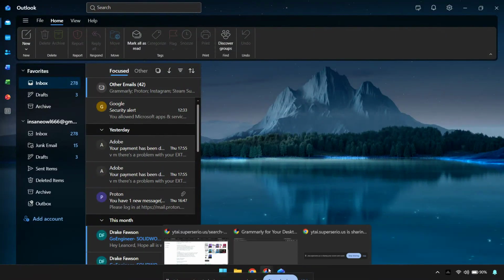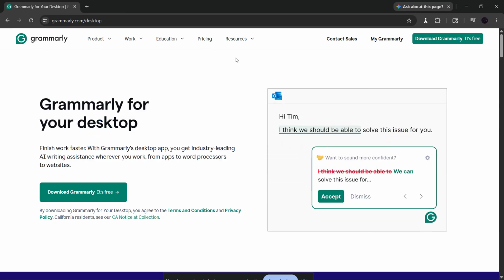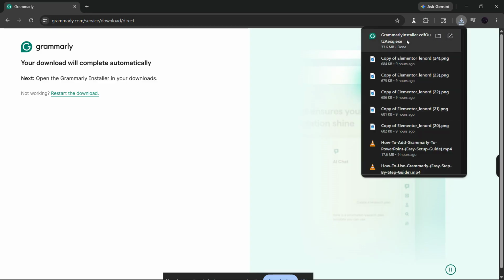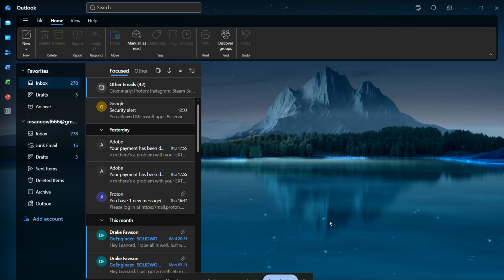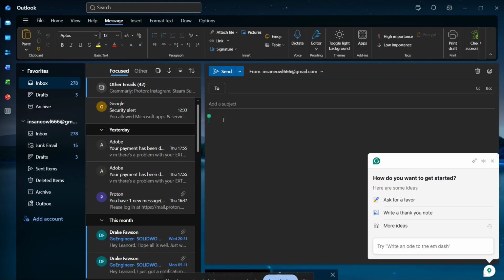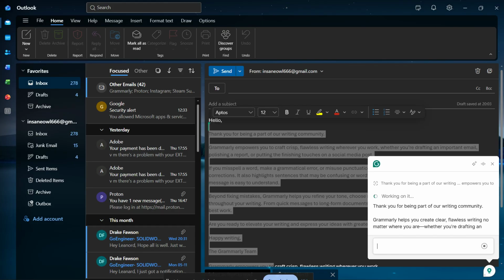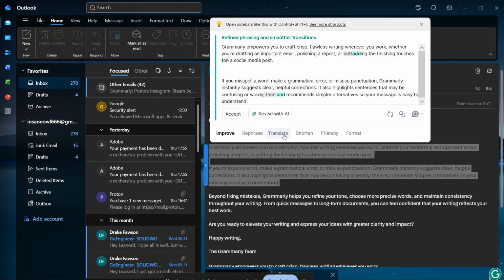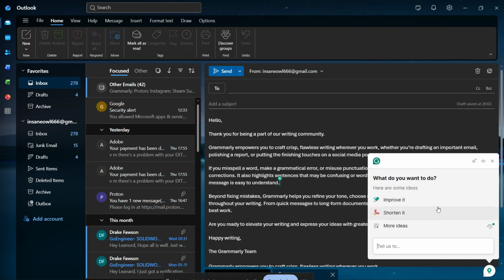How To Install Grammarly In Microsoft Outlook (Easy Guide)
Learn how to install Grammarly in Microsoft Outlook on Windows in 2026 with this simple step-by-step tutorial. Discover how Grammarly for Windows works automatically in Outlook, how to use real-time writing suggestions, and how to improve your emails faster.

🕚Timestamps:
0:00 Introduction
0:19 Download Grammarly For Windows
0:41 Install The Desktop App
1:00 Open Outlook And Let Grammarly Detect It
1:24 Use The Floating Grammarly Widget
1:47 Highlight Text To Improve, Rephrase, Or Shorten
2:15 Final Recap

✍️What You'll Learn In This Video:
• How Grammarly Automatically Works In Microsoft Outlook
• How To Use Real-Time Spelling And Grammar Suggestions
• How To Improve, Rephrase, And Shorten Outlook Emails
• How To Write More Professional Emails Faster

💡Pro Tips:
• Keep Grammarly running in your system tray for automatic Outlook support
• Use the highlight-and-rewrite feature to fix awkward sentences quickly
• Check the suggestion count before sending important emails
• Use Rephrase for clearer tone and Improve for stronger writing

Grammarly, Microsoft Outlook, Outlook tutorial, Grammarly for Windows, how to install Grammarly, Outlook add in, email writing, grammar checker, spelling and grammar, writing assistant, Windows tutorial, software tutorial, productivity tools, email tips, Grammarly Outlook